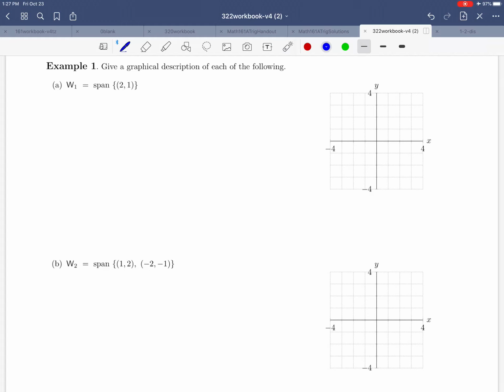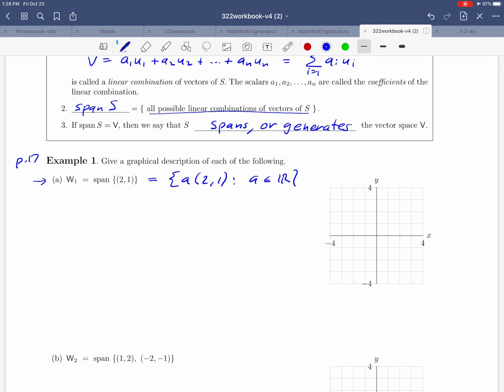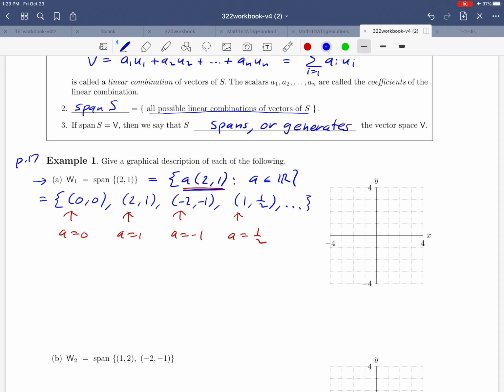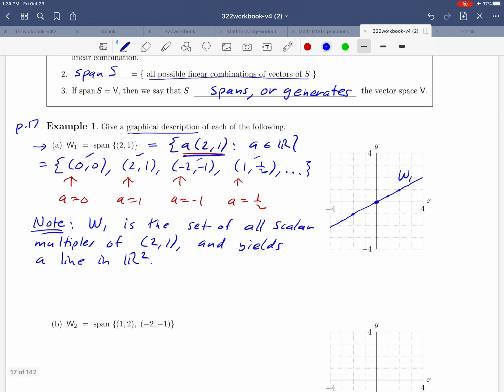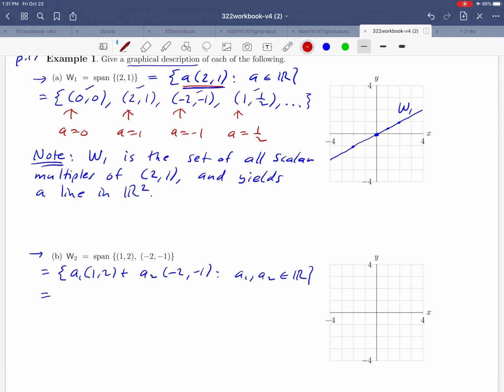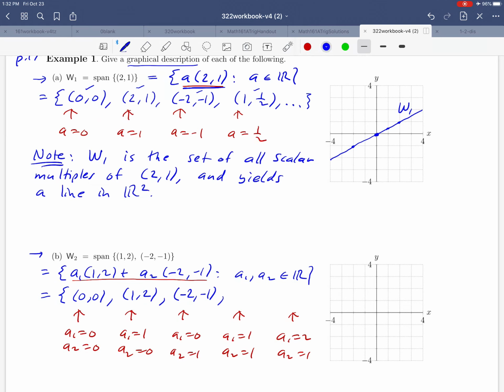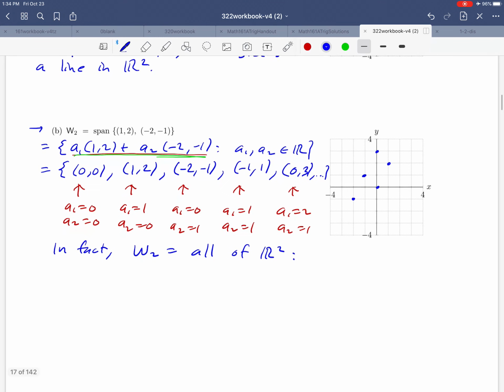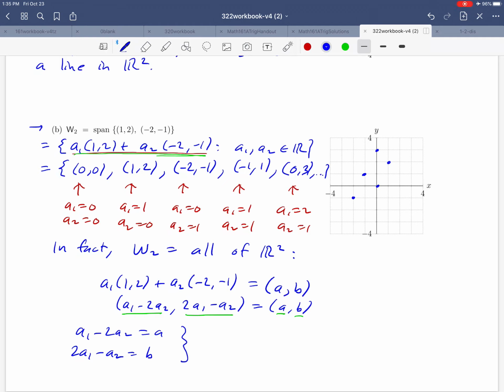Math 322 Section 1.4 Example 1